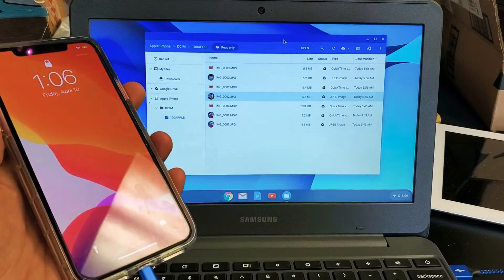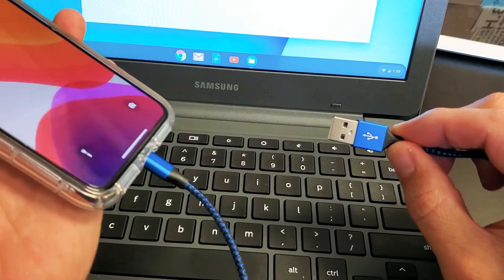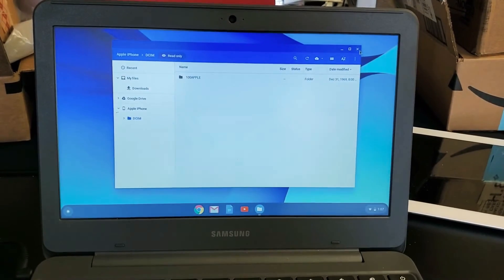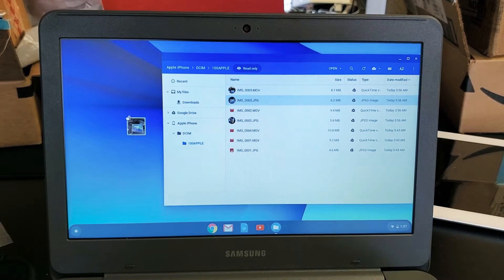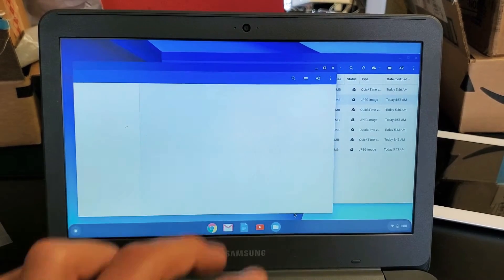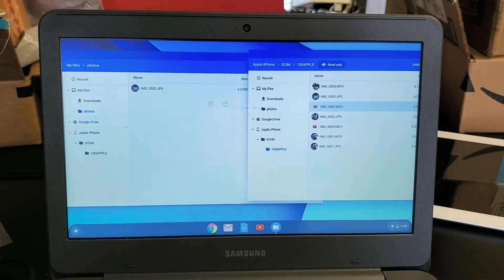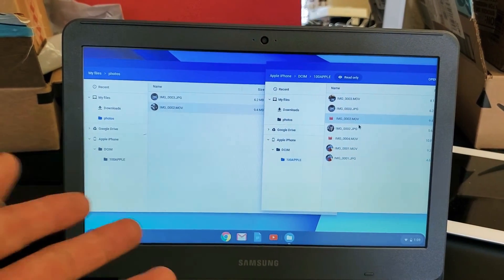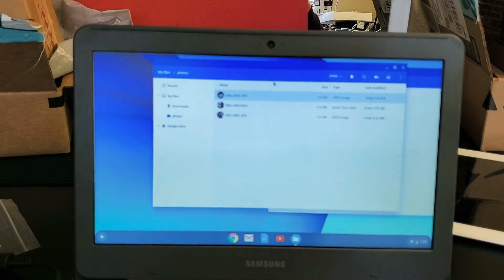iPhone 11/12: How to Transfer Photos / Videos to Chromebook Hard Drive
I show you how to transfer (copy, move, download) files such as photos and videos from the Apple iPhone 11, 11 Pro, or 11 Pro Max (same for iPhone 12, 12 Pro, 12 mini, 12 Pro Max) to a Google Chromebook. Hope this helps.

WUYA iPhone Charger, MFi Certified Lightning Cable 5 Pack (3/3/6/6/10FT) Nylon Woven with Metal Connector Compatible iPhone Xs Max/X/8/7/Plus/6S/6/SE/5S iPad - Black&Blue